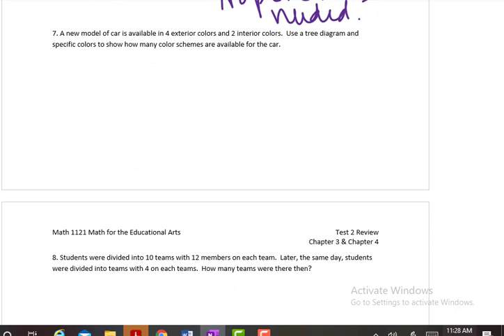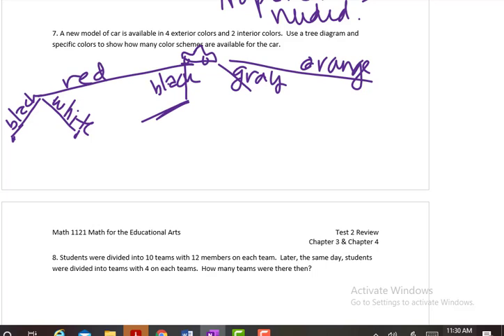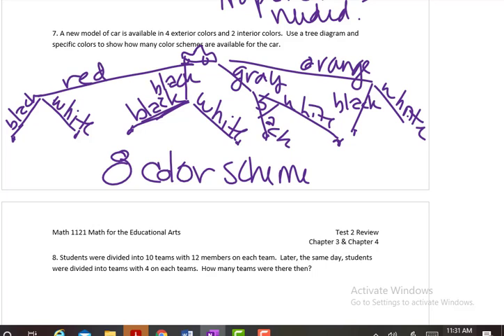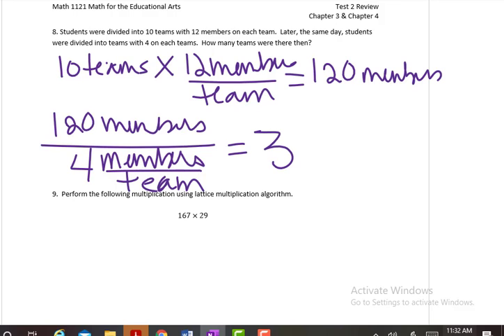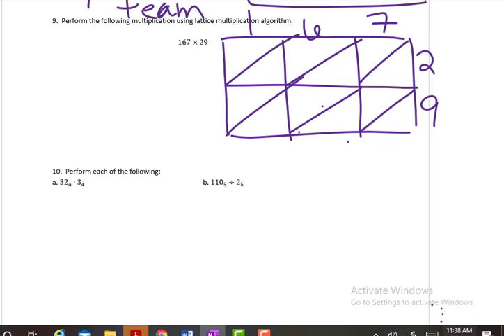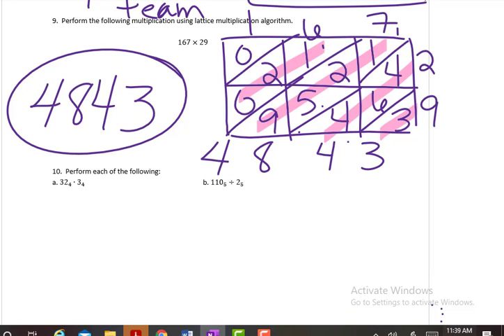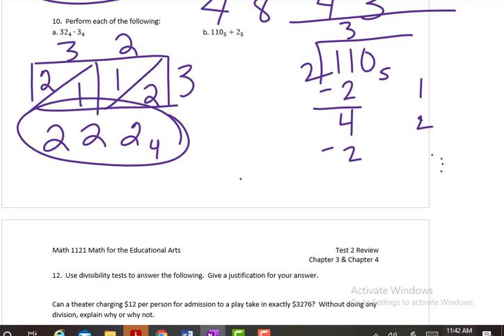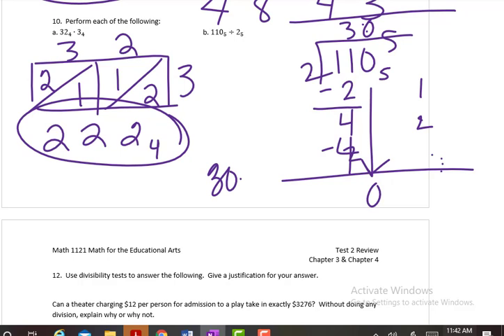MATH 1121 Test 2 Review questions 7 - 11